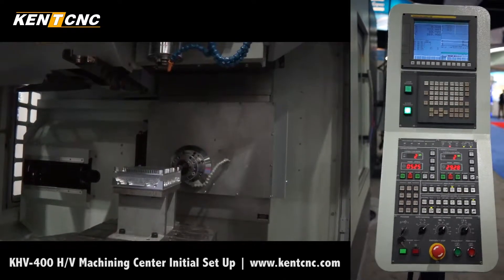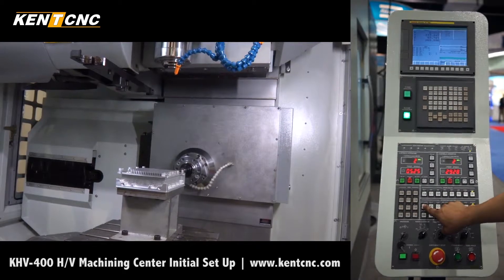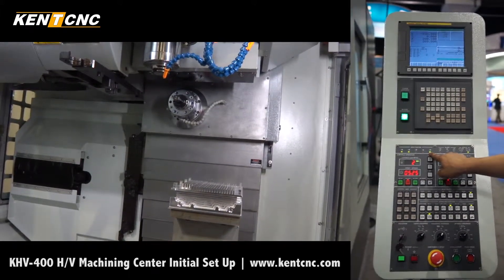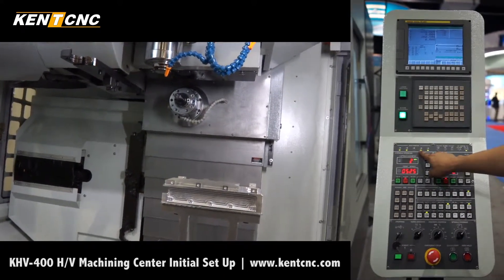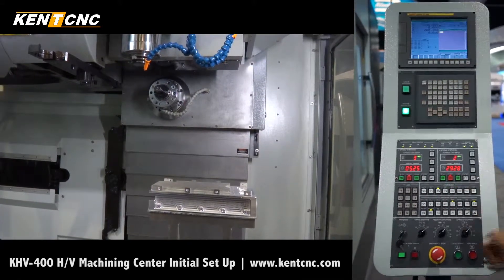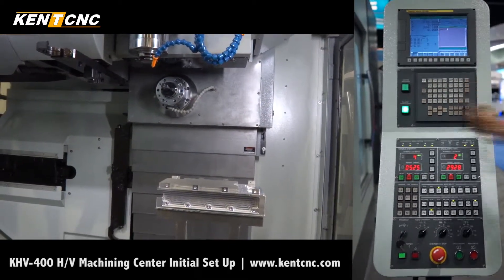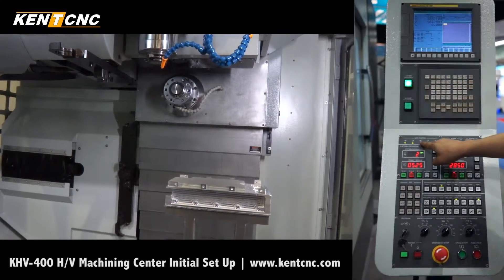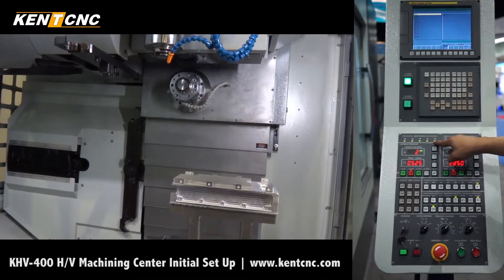Kent CNC KHV-400 Combination Horizontal and Vertical Machining Center Initial Set Up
This video shows the initial setup of the Kent CNC KHV-400 Combination Dual Spindle HV machining center.

Kent CNC sets a new industry standard with their latest combination machining center. By combining a horizontal machining center with a vertical machining center, this cutting-edge versatile machining center allows for faster setups and parts loading and unloading, improved accuracy, floor space maximization, and capital investment reduction. These Meehanite certified machines allows for five-sided machining in one setup for fast production and accuracy.